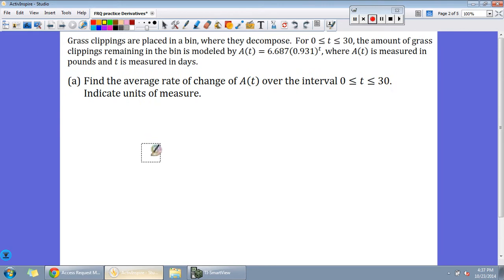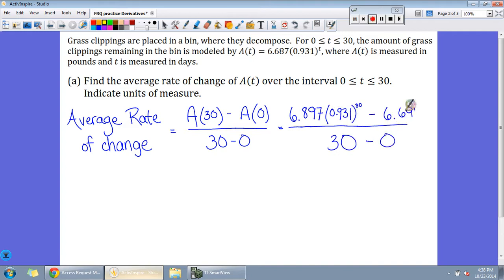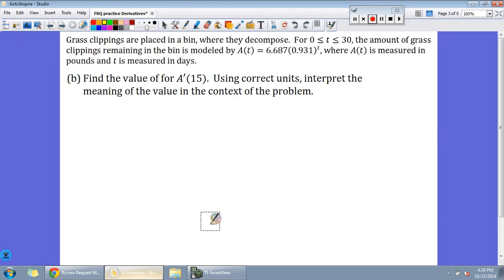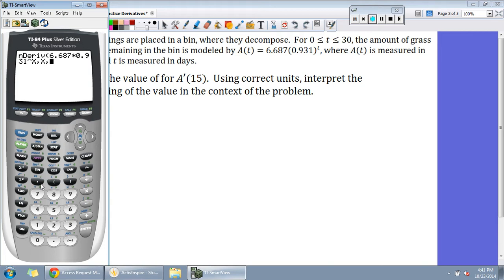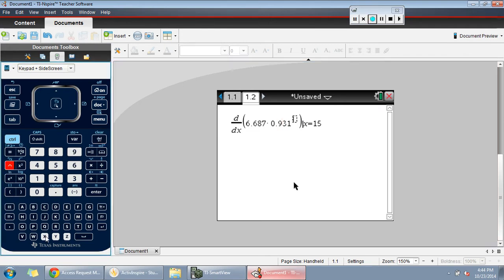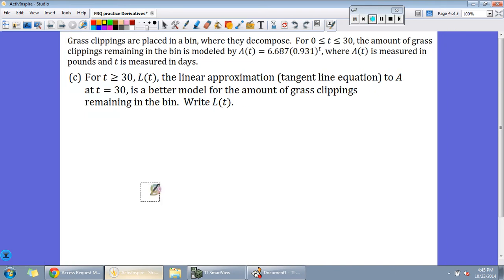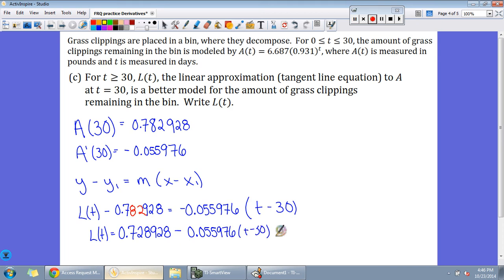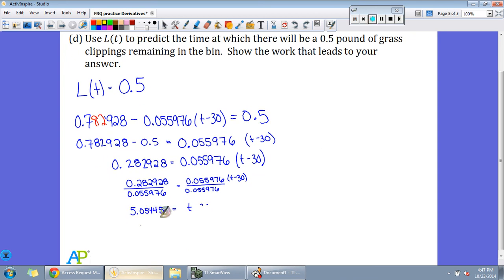AP Calculus AB 2014 Question 1 (adapted by Rose)